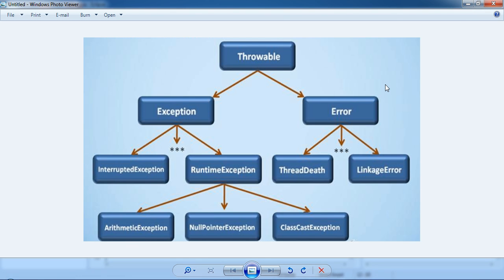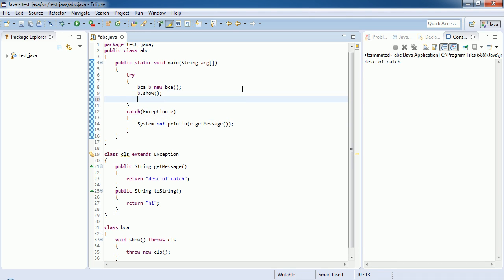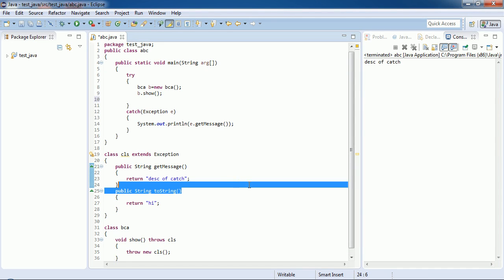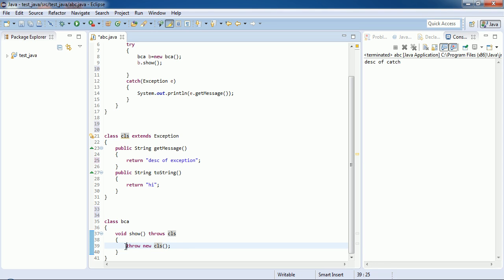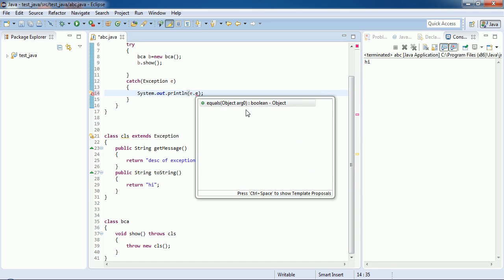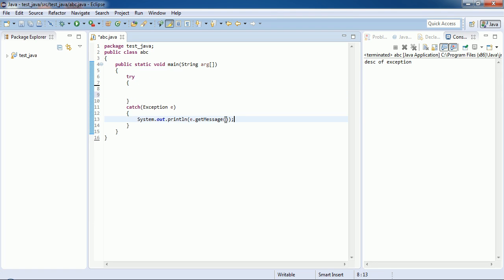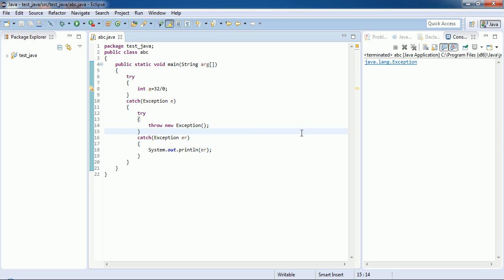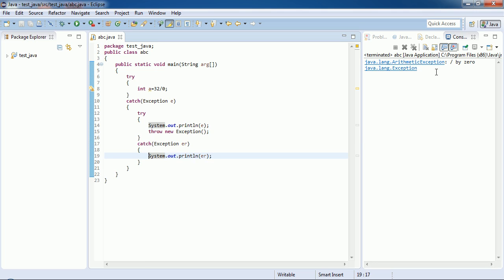20 CUSTOM EXCEPTION IN JAVA BY SUDHAKAR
CUSTOM EXCEPTION IN JAVA